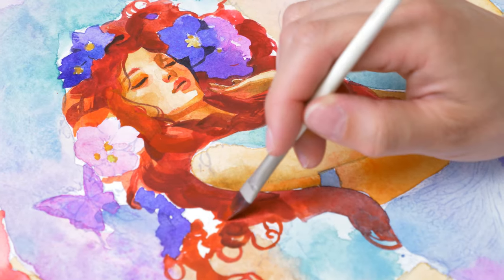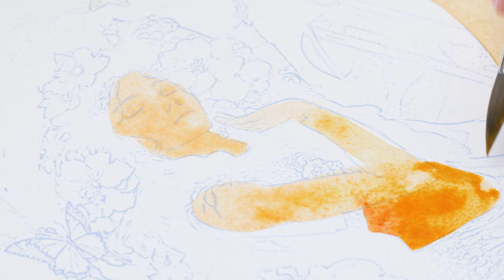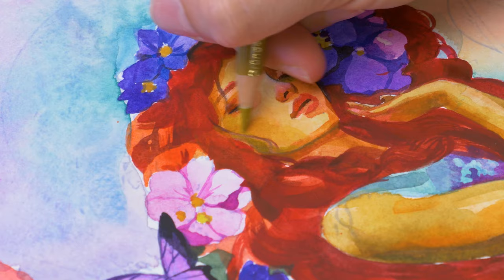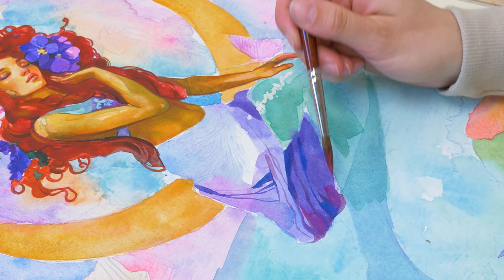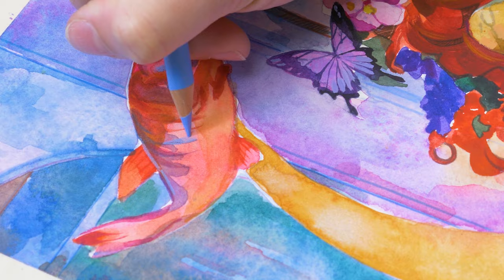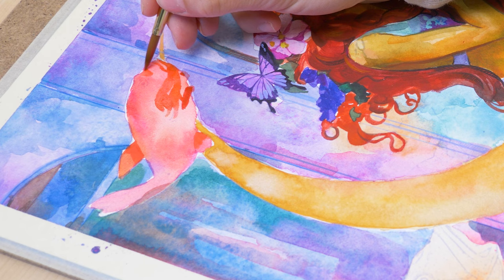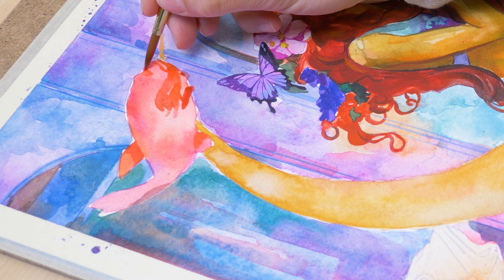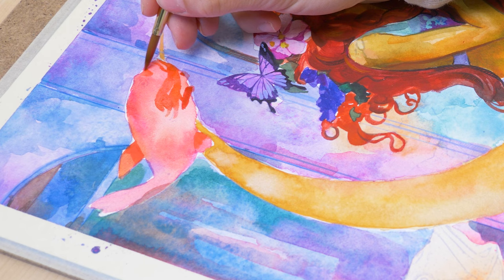My SECRET Technique to achieve Vibrant Hues with Watercolors! + Mermaid Painting Process! 🌈🧜‍♀️